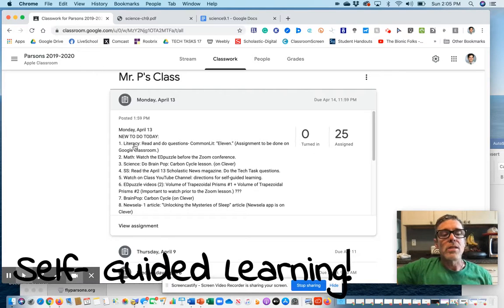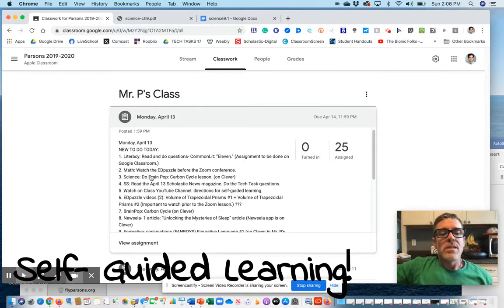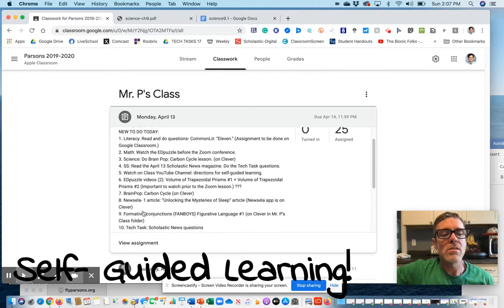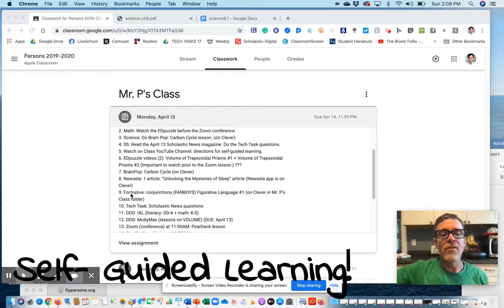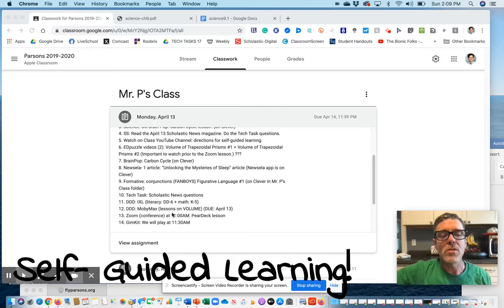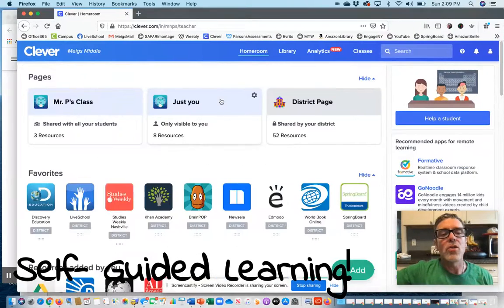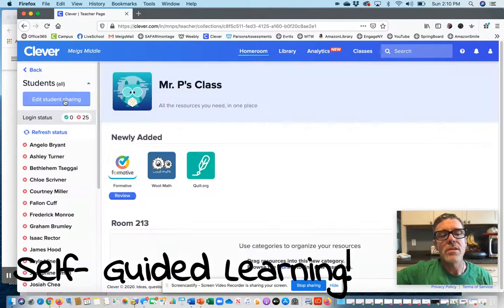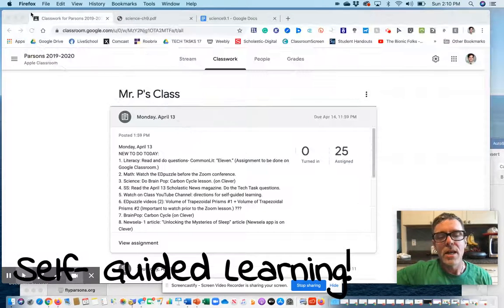Mr. P's Class- Self-Guided Learning